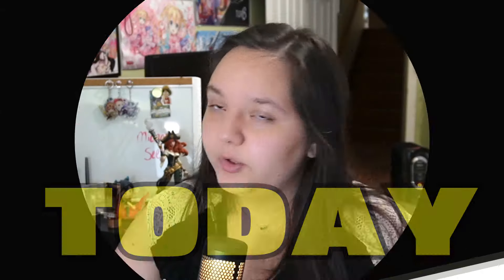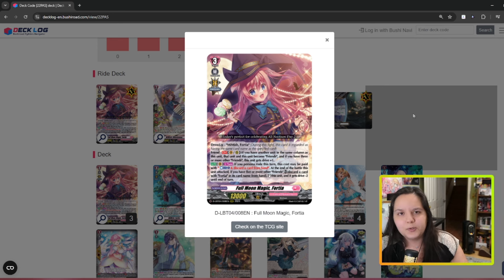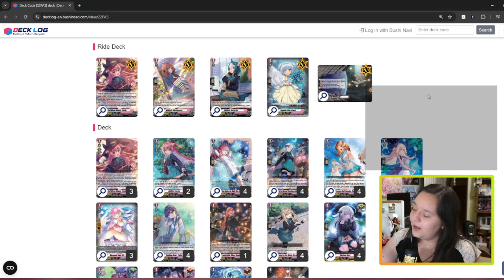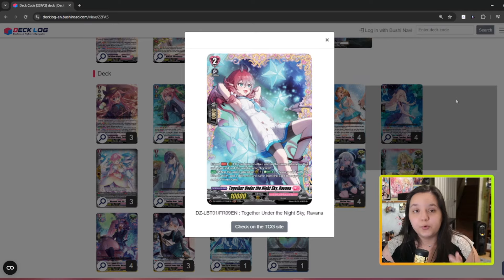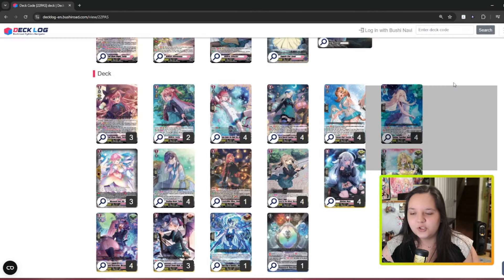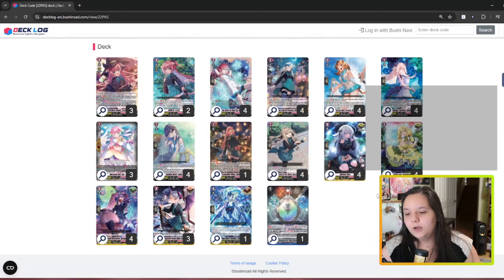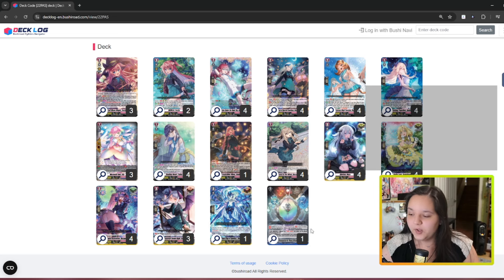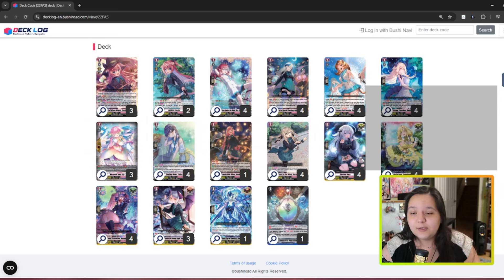FORTIA TORTILLA IS BACK || Cardfight!! Vanguard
*in case the other doesnt work*
SUPPORT ME:
If you want to support me, you can buy me a coffee here, it'll do a LOT, I'll put your names at the end of my videos if you chose to give your name (: and over time if it gets rolling I'll add other surprises:

Ending Song: Noble Oak -- No Bloke
Have something in mind? Comment to your hearts desire!
And as always, thank you SO MUCH!!